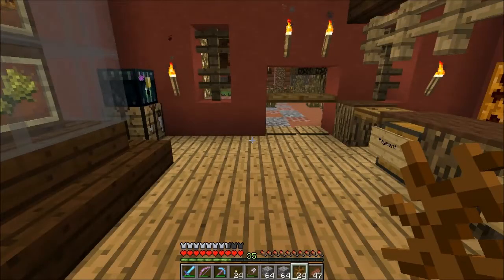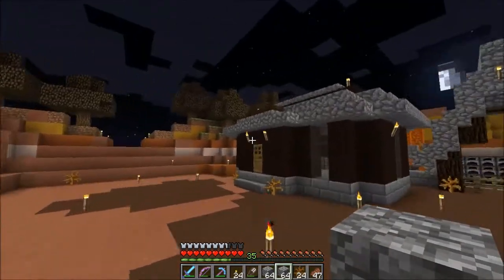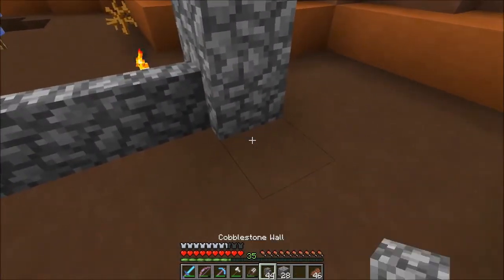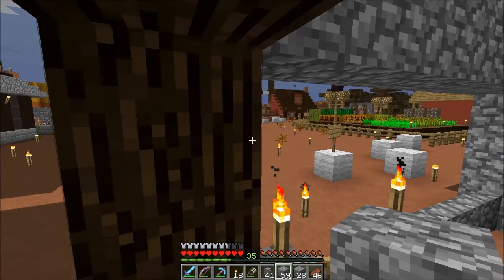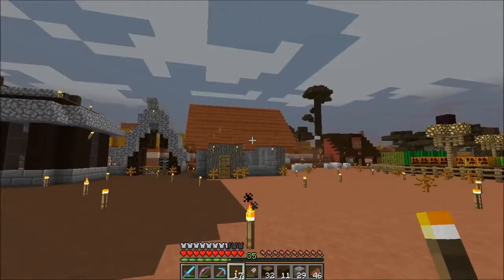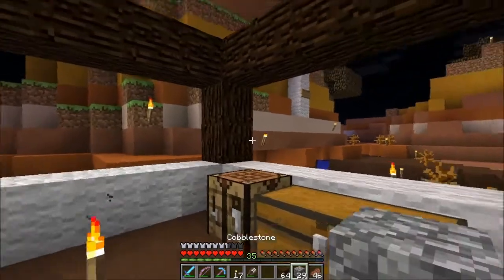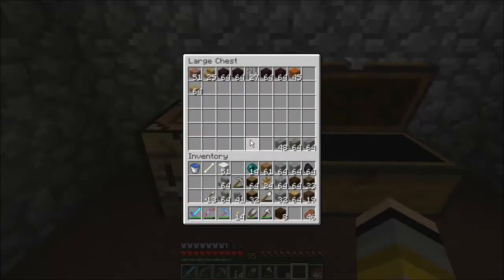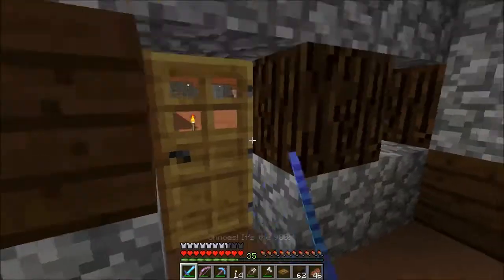Groundfox #57 - 1.8 Village Project - Butcher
I continue working on the 1.8 village. Today we work on the Butcher shop. I also show off the work on the Weaponsmith and Toolsmith. Hope you enjoy! Let me know if you have any suggestions.